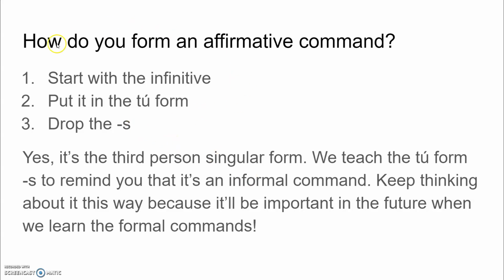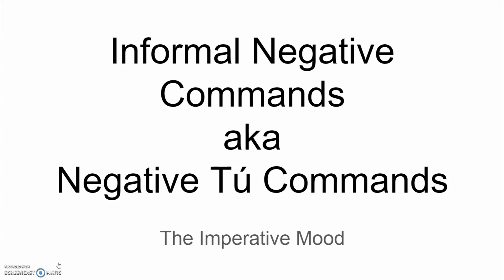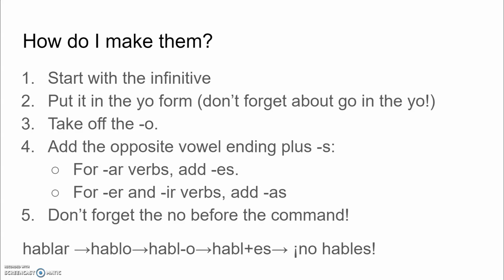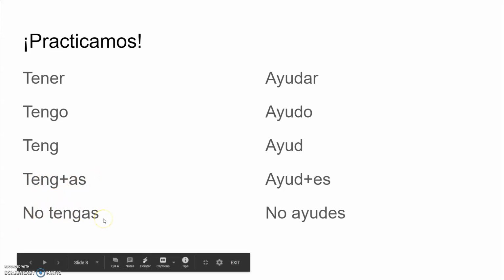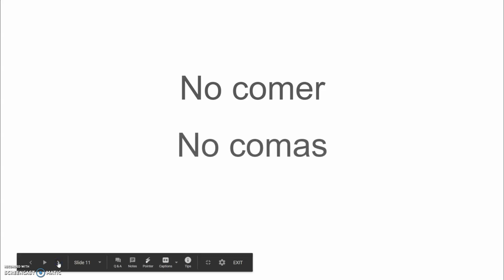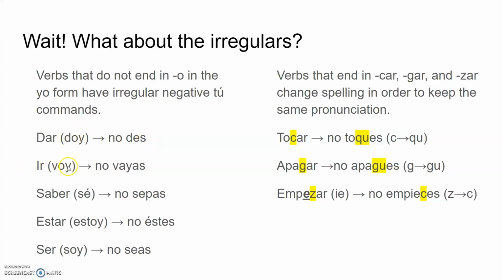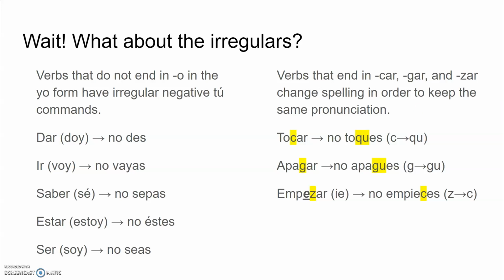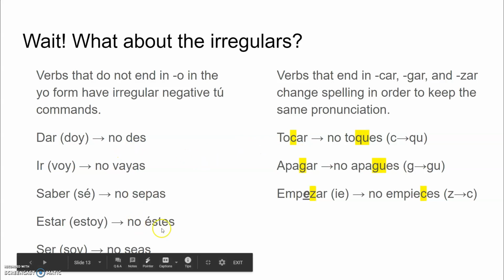Spanish 2, Semana 6: lunes, el 4 de mayo